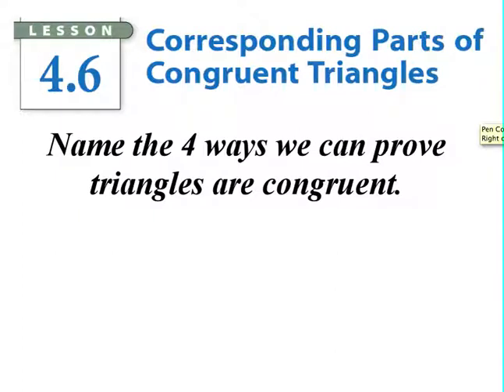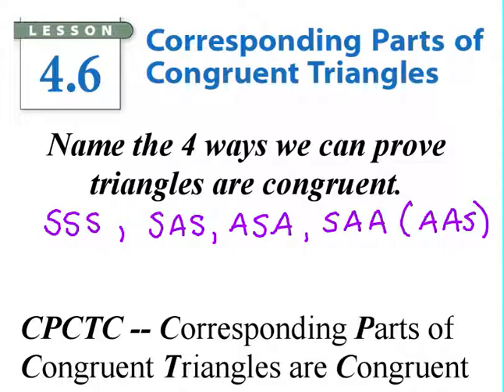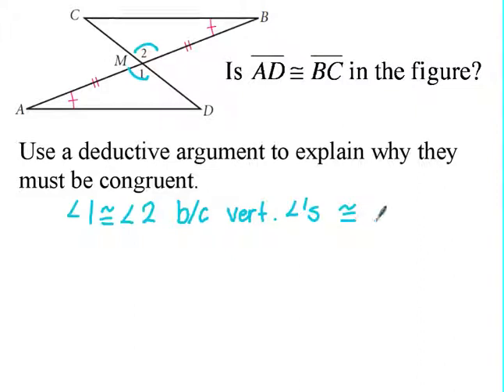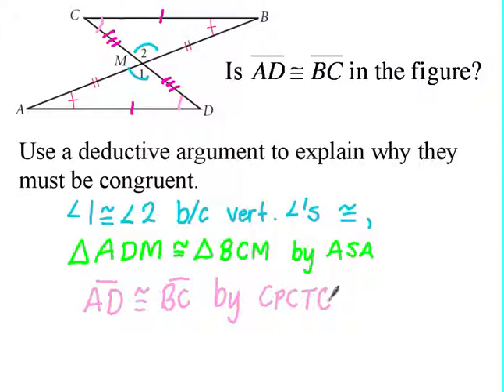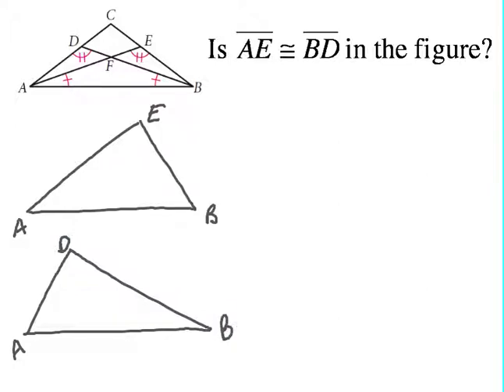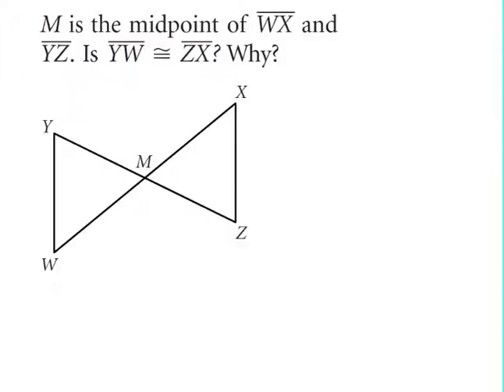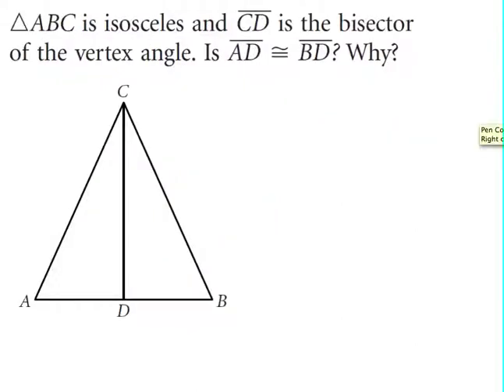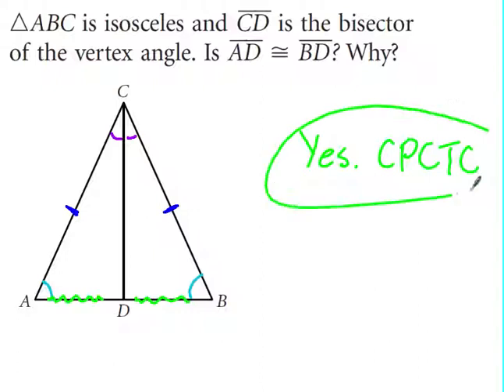Geom--Lesson 4.6 (12).mov